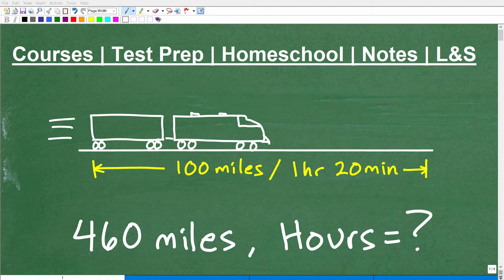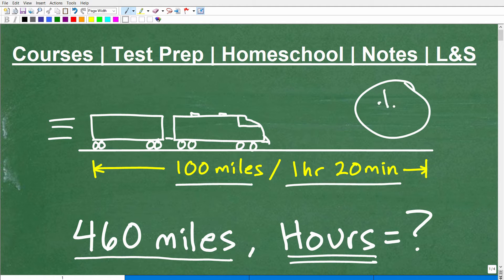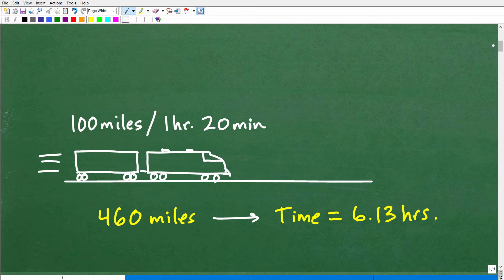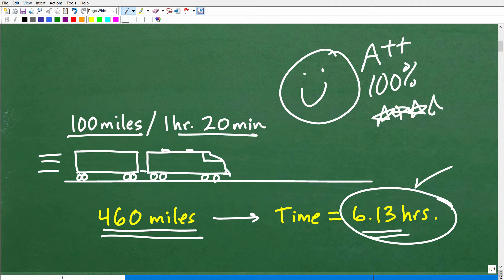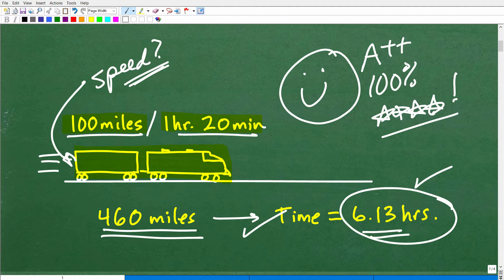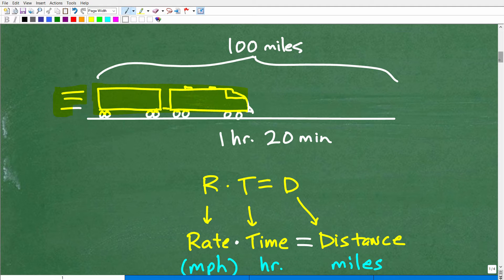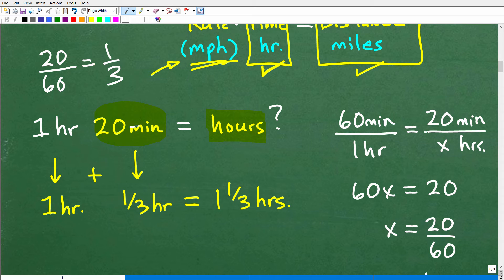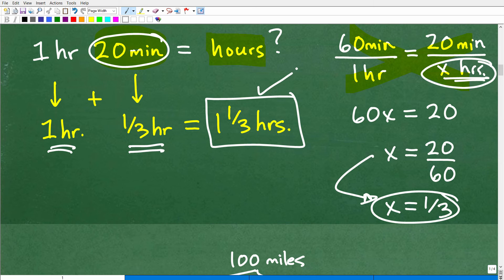A train travels 100 miles in 1hr and 20min – how many hours will it take to travel 460 miles?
How to solve an algebra word problem involving rate, time and distance.